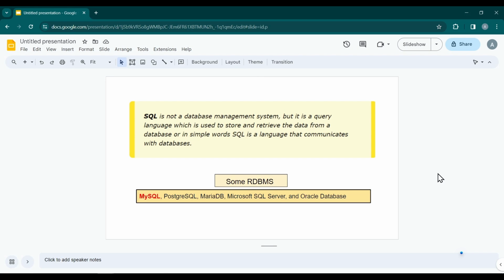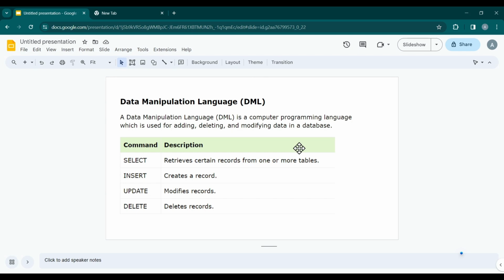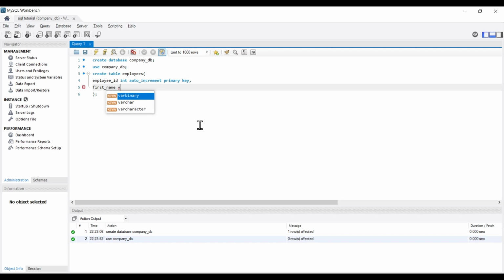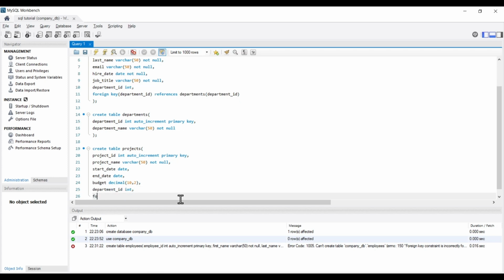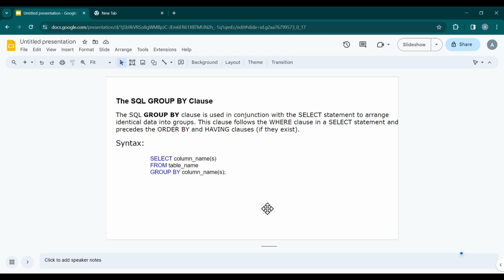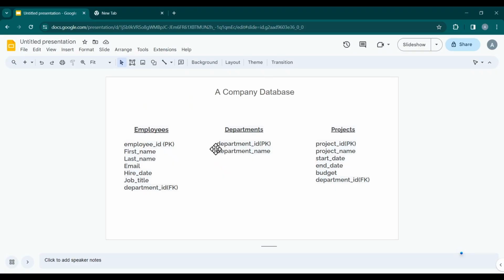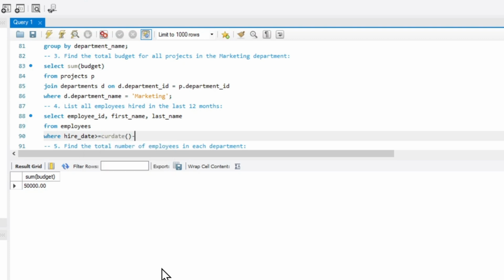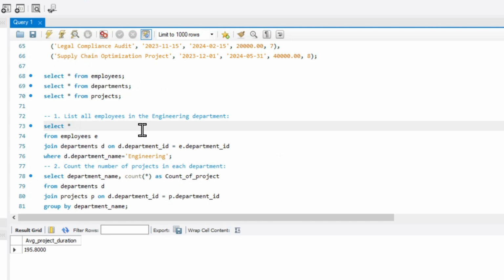SQL for Data Analysis | Real World Project | MySQL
Welcome to our comprehensive tutorial on SQL for Data Analysis using MySQL! In this video, we cover everything you need to know to get started with SQL and perform data analysis for real-world projects.

In this tutorial, you will learn:

- Environment Setup: Learn how to set up your SQL environment for efficient data analysis.
- DDL, DML, DCL: Understand the fundamentals of Data Definition Language (DDL), Data Manipulation Language (DML), and Data Control Language (DCL) in SQL.
- Primary and Foreign Key: Discover the importance of primary and foreign keys in database relationships.
- Create Table: Learn how to create tables and define their structures in MySQL.
- Insert Data: Master the techniques for inserting data into your SQL tables.
- Group By & Different Types of Join: Explore the power of the GROUP BY clause and different types of SQL joins to combine and analyze data from multiple tables.
- Real World Project: Apply your SQL skills in a hands-on real-world project to solidify your understanding and gain practical experience.

This tutorial is perfect for beginners and intermediate users who want to enhance their data analysis skills using SQL. Whether you are a data analyst, data scientist, or a developer, this video will help you improve your SQL proficiency and apply it to real-world scenarios.

1:30 Environment Setup
5:32 DDL, DML, DCL
9:01 Primary and Foreign Key
11:35 Create Table
22:45 Insert Data
27:35 Group By & Different Types of Join
30:45 Real World Project